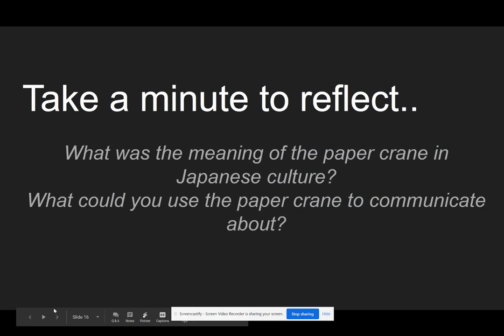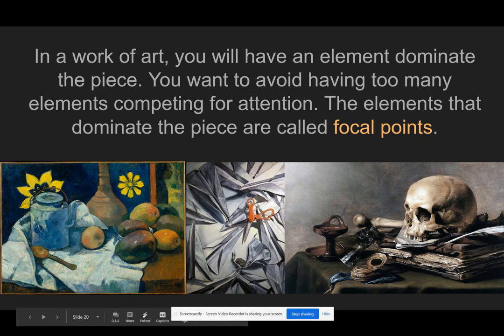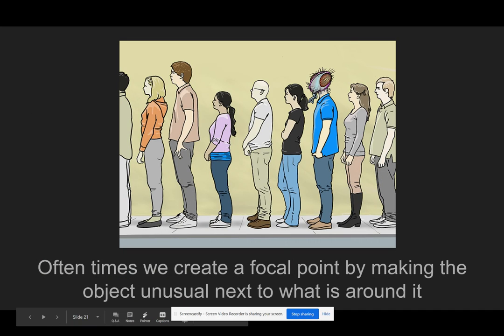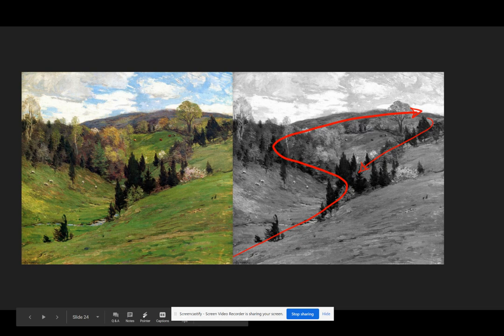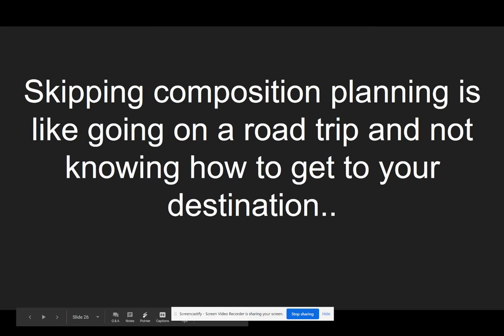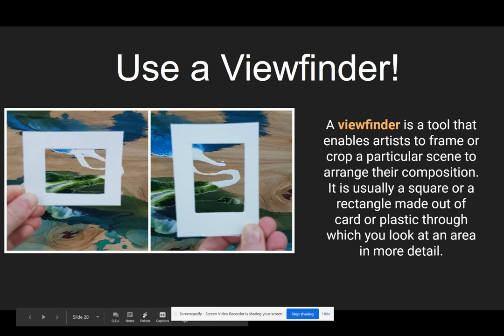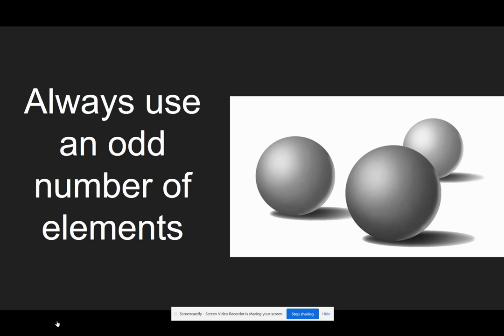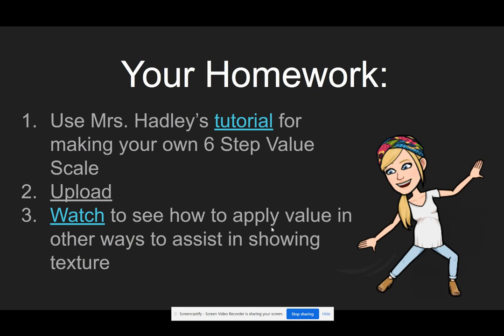1,000 Paper Cranes- Day 2